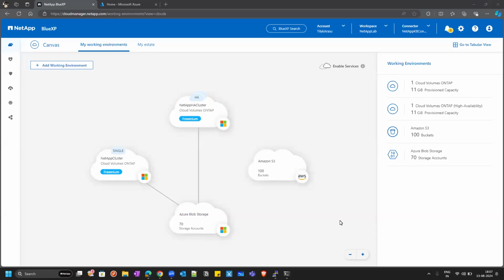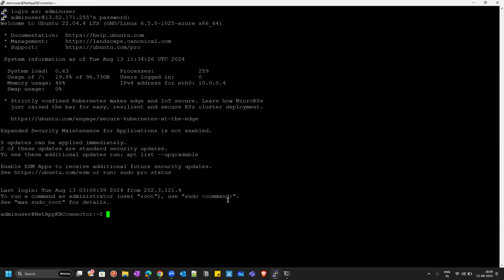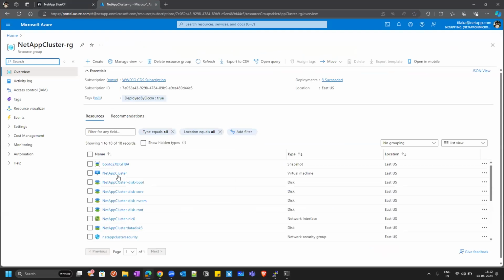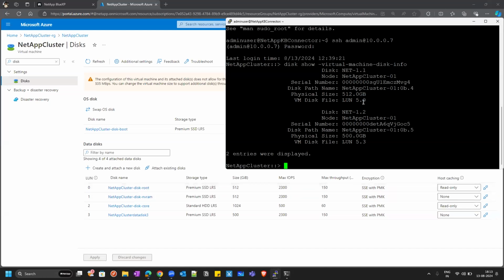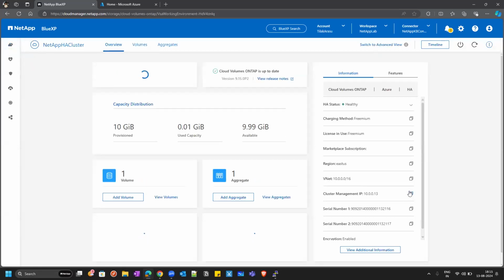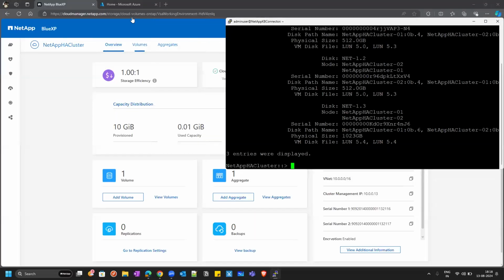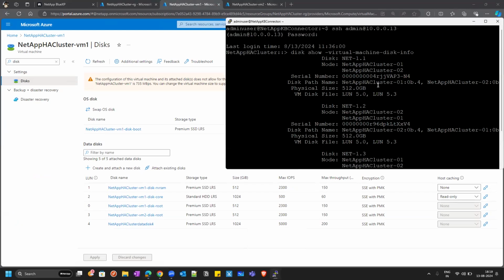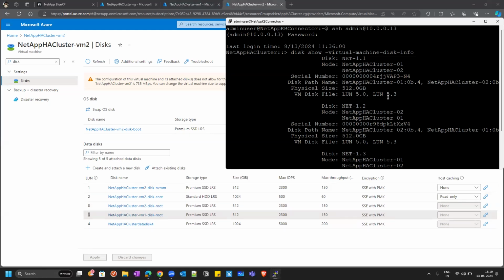How to map an Azure Managed disk in a single node and HA CVO systems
This video by Tilak Arasu explains how to map an Azure Managed disk in single node and HA CVO systems